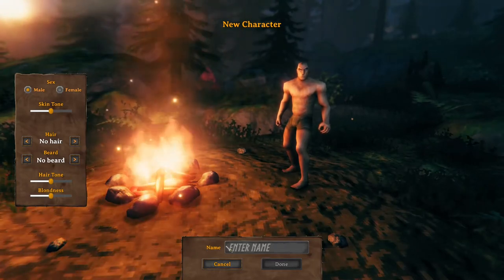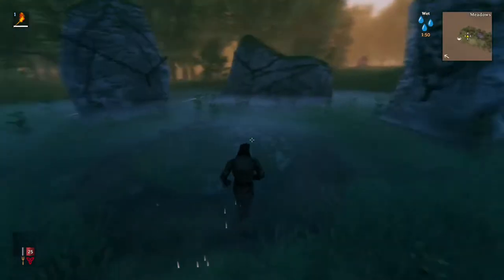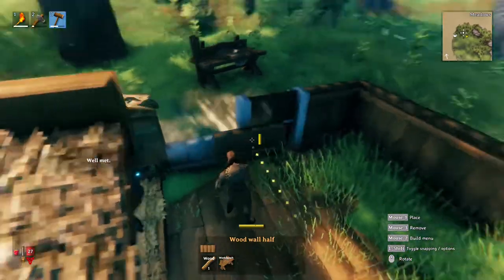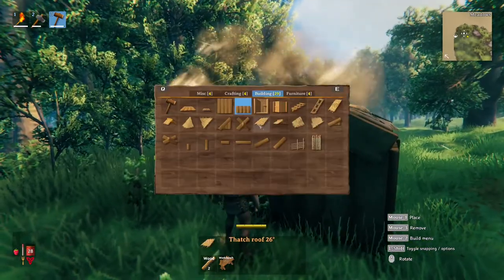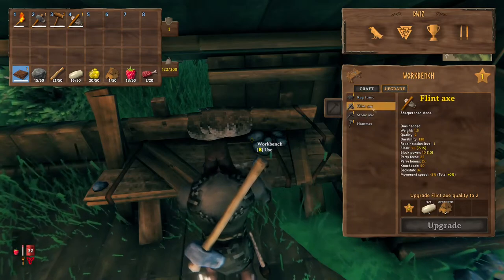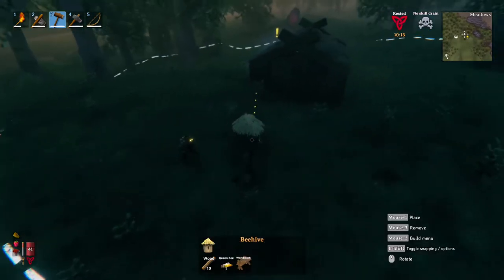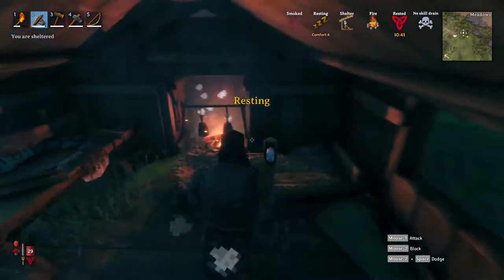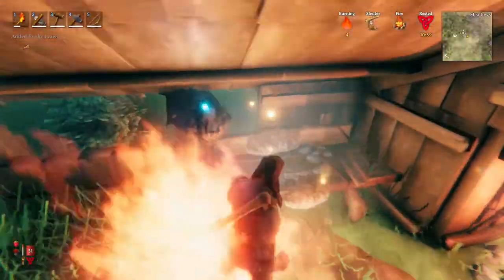Valheim 001: Starter Base and Killing Eikthyr (Timelapse Playthrough)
Hey there!
I love playing this game so much, i needed to restart with you!